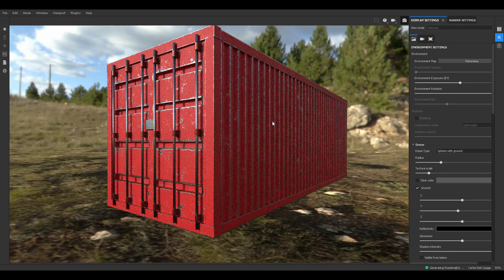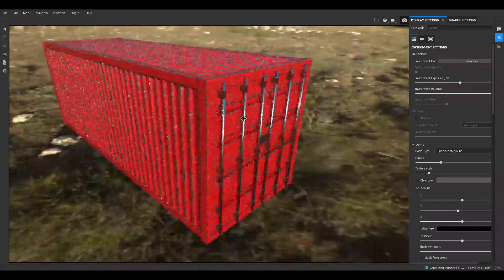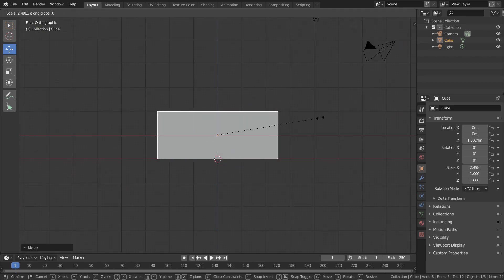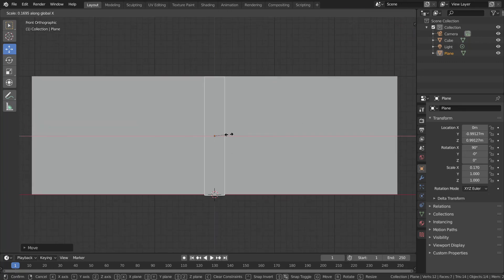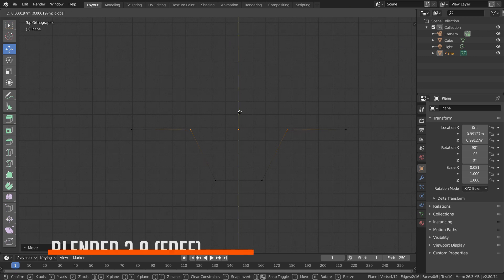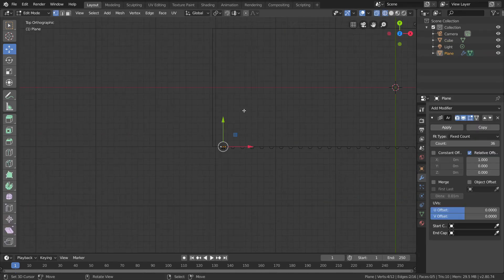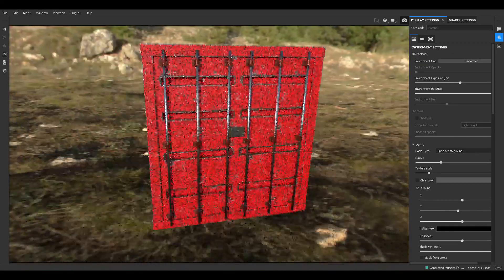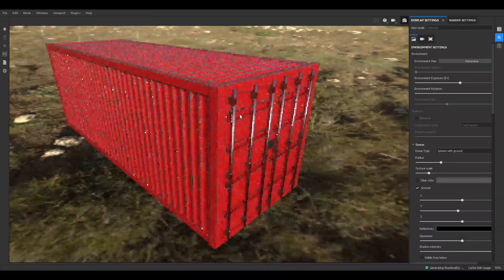Pubg Shipping Container 3D Modelling Time lapse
Pubg Shipping Container 3D Modelling Done In Blender 2.8 And Textured Using Substance Painter.